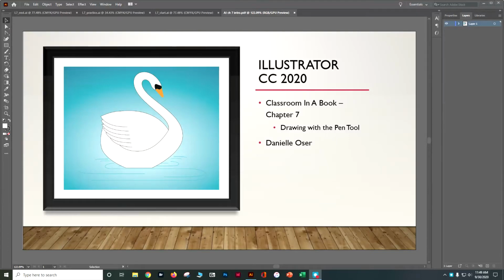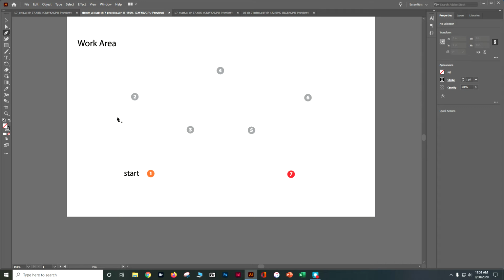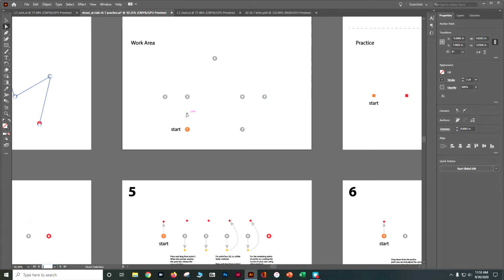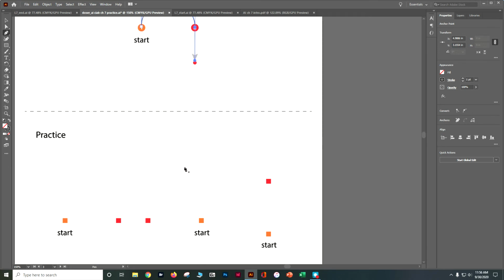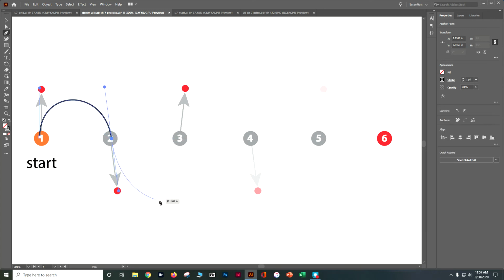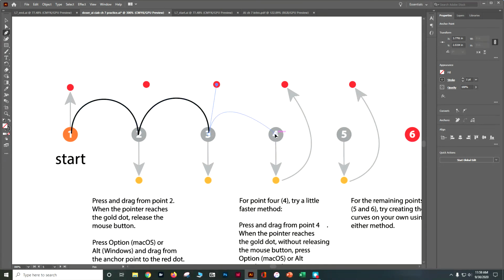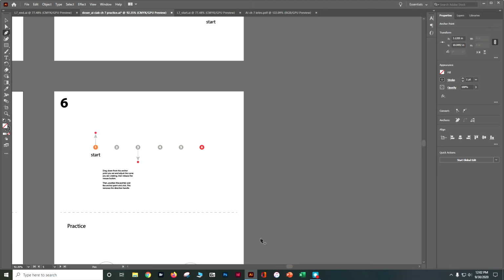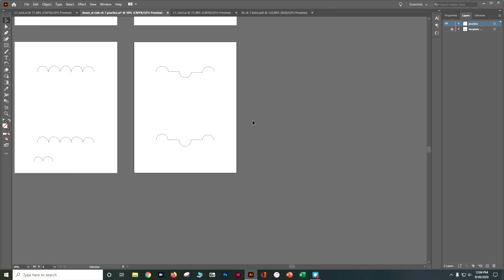AI CC 2020 CIAB CH 7 Part 1 Drawing with the Pen Tool Danielle Oser Source